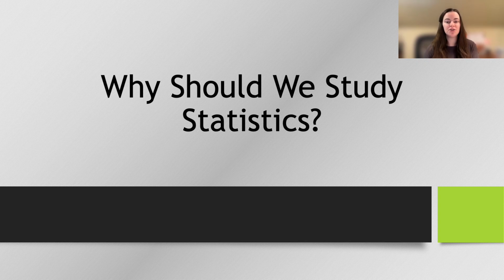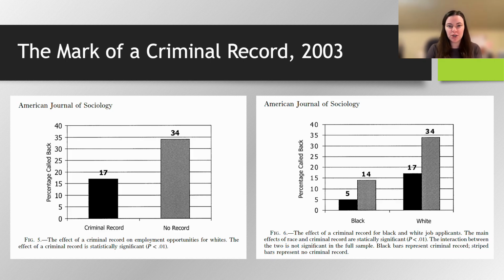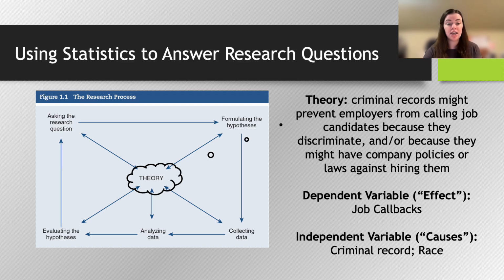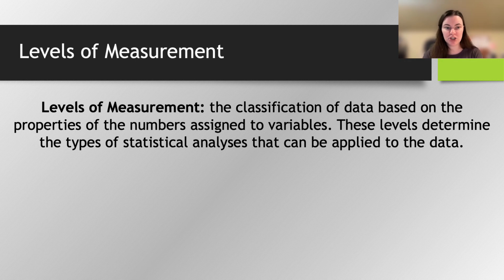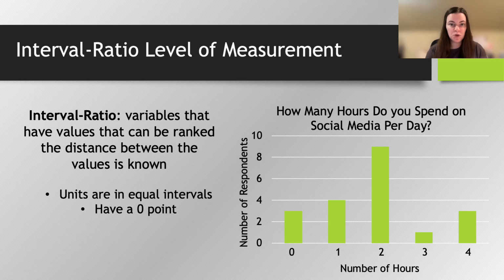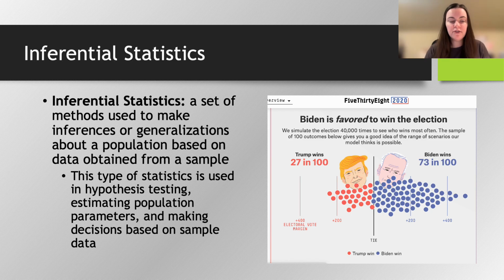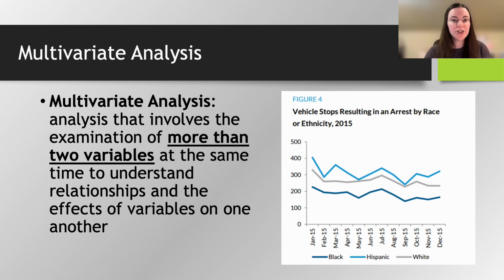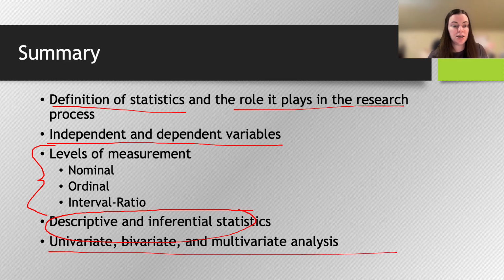Chapter 1 - Introduction to Statistics